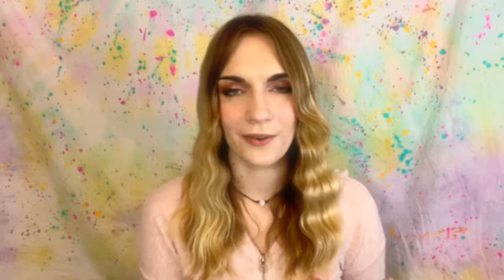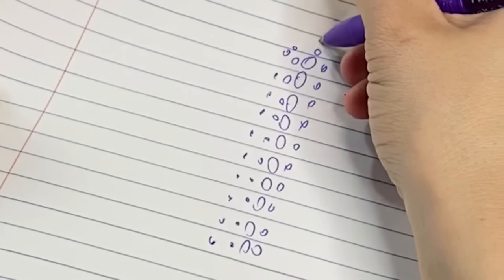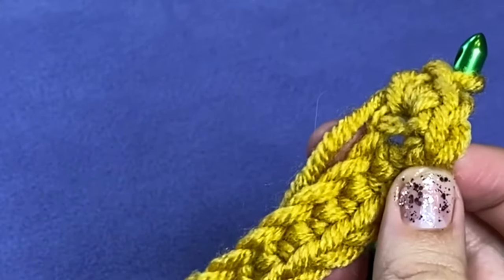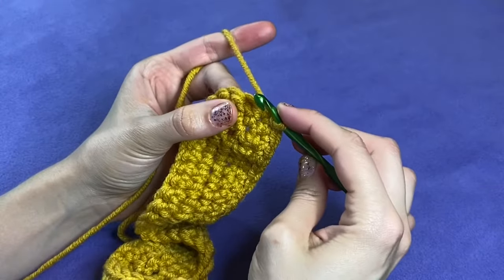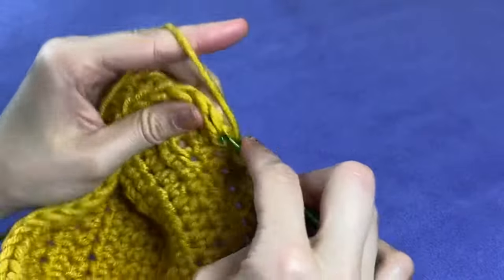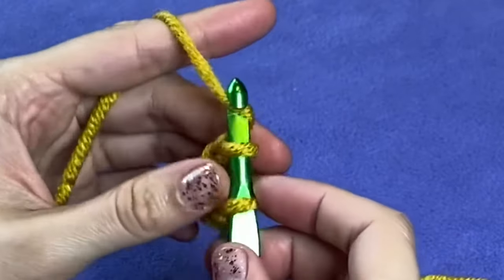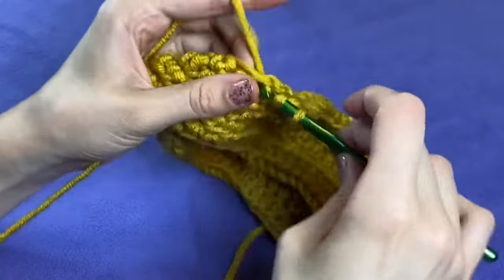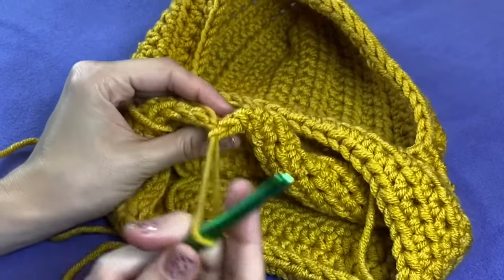Crochet Cottagecore Hooded Scarf Tutorial (Free Beginner Pattern)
Free pattern is here on my blog without ads or bs.

Thank you to everyone who requested this pattern.  It was a fun and challenging project to write it out like this.   I’m happy to answer questions in the comment section if anything is confusing.

I love how one half of my hair just didn’t stay curled while I filmed this.